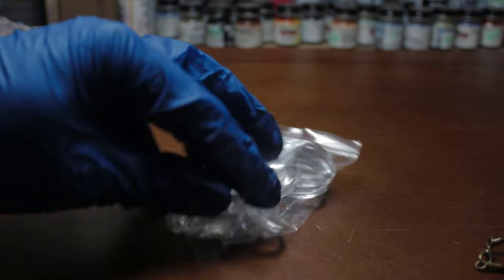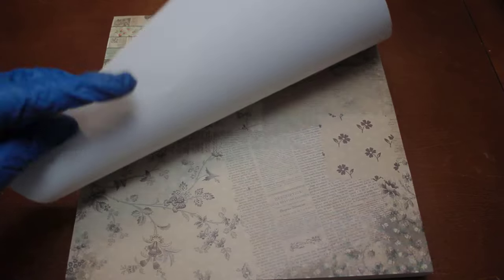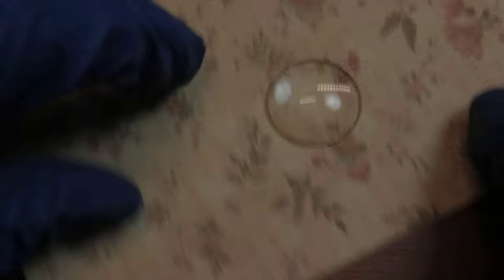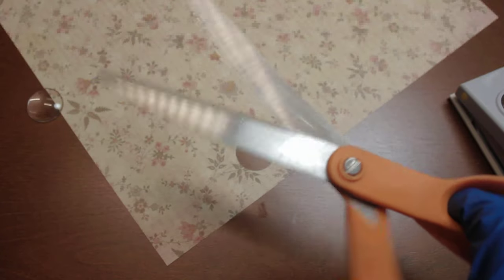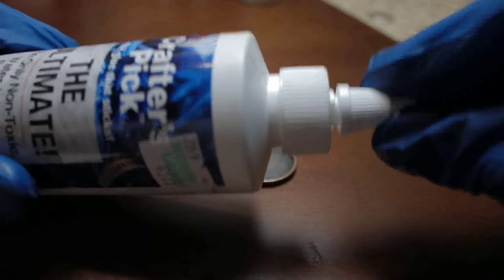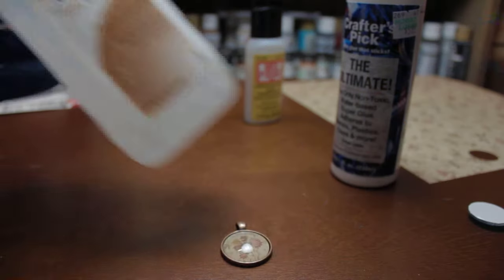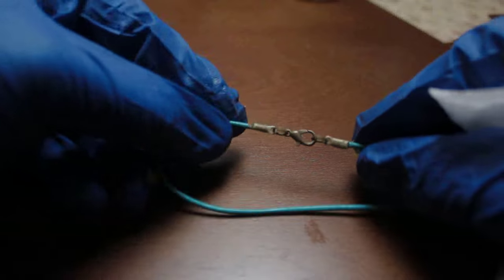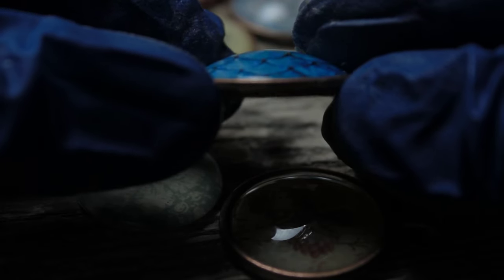Make Glass Photo Pendants - EASY How-To Cabochon Necklace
This video shows an easy way to make glass cabochon photo pendants. You can use a photograph, textured paper, some fabrics, wood veneer, or your own printed image.

SUPPLIES USED: *
Antique Copper Bezel Pendants: